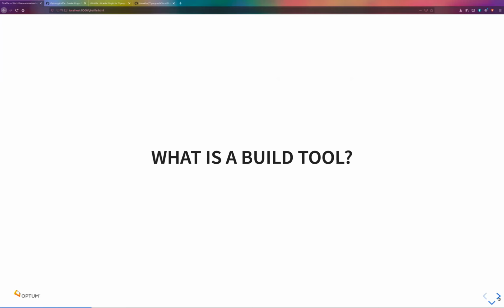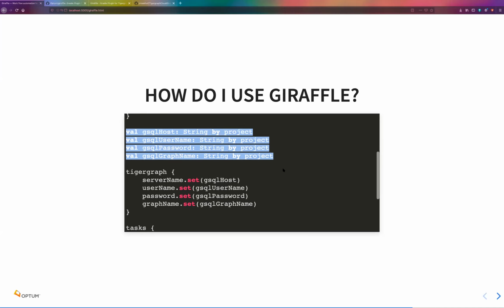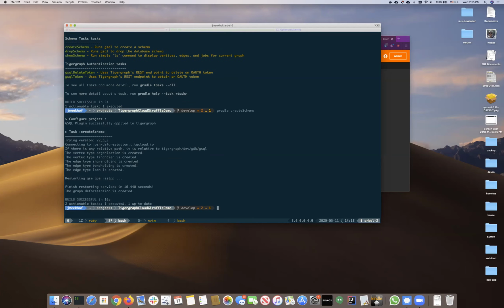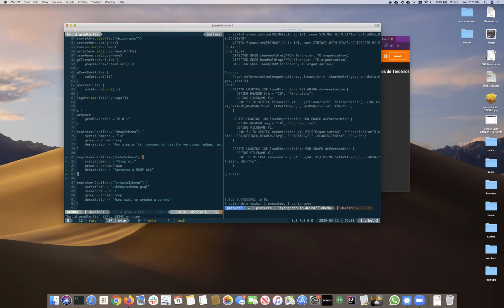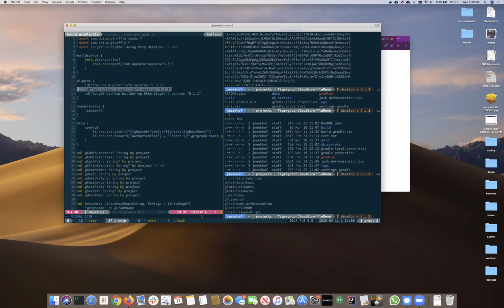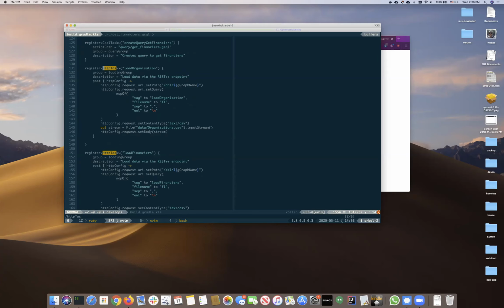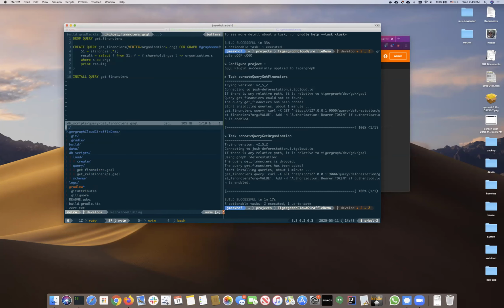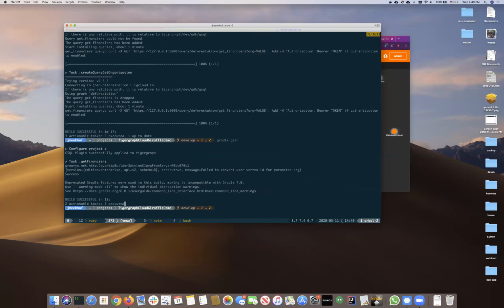Webinar: Using Giraffle To Manage Deployments At An Enterprise Scale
Giraffle can be used to help you automate the deployment of schema, loading jobs, and queries to Tigergraph. Using Giraffle helps you keep your code local while executing your GSQL scripts on a remote server. Giraffle also helps you keep environment specific configuration out of your code. Most importantly it helps you keep your credentials out of your code.